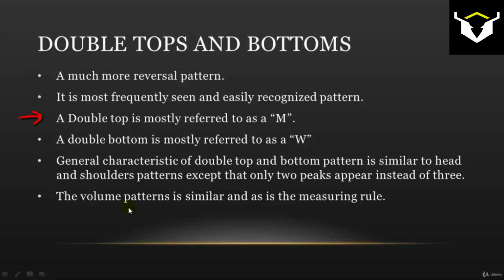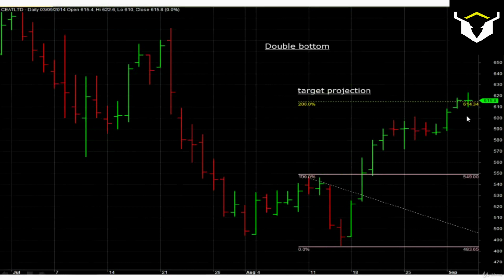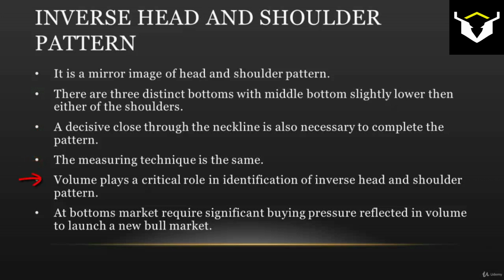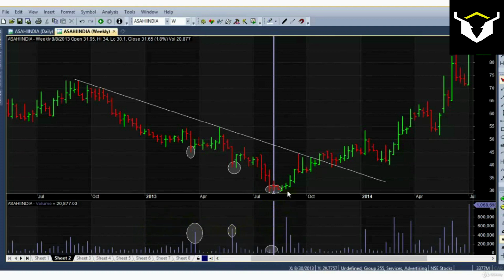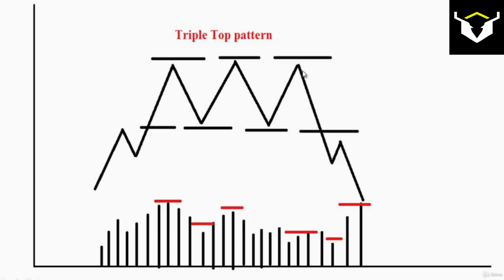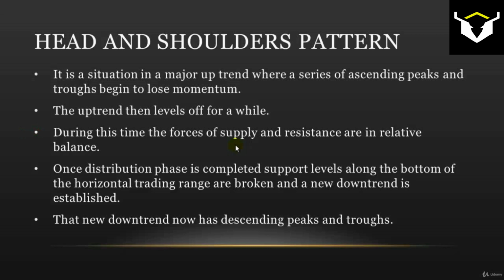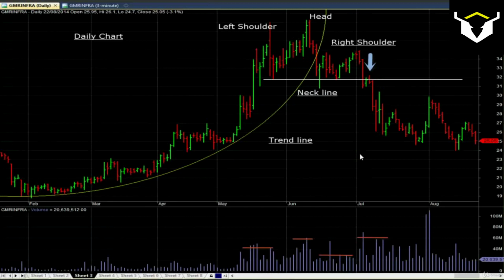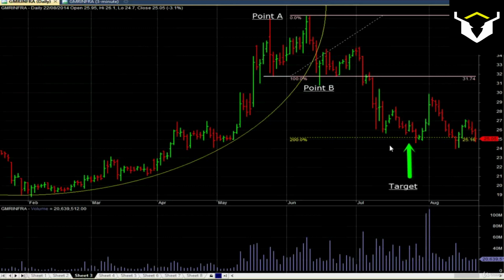Unveiling Reversal Patterns: A Trader's Guide to Identifying Trend Reversals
Unveiling Reversal Patterns: A Trader's Guide to Identifying Trend Reversals | Traders Outlet

Welcome to our comprehensive guide on "Reversal Patterns in Trading." 📈 In the dynamic world of financial markets, being able to anticipate trend changes is a skill that every trader aspires to master. Reversal patterns play a pivotal role in this process, helping traders spot potential trend reversals before they happen. Whether you're a seasoned trader or just starting your trading journey, understanding reversal patterns is a crucial step towards becoming a successful trader.

In this video, we delve deep into the world of reversal patterns, exploring their significance, common types, and how to effectively identify and utilize them in your trading strategy. 🔄💡

🔍 Key Topics Covered:

Introduction to Reversal Patterns: We begin by laying a solid foundation, explaining what reversal patterns are and why they matter to traders. Learn how these patterns provide valuable insights into market sentiment shifts.

Common Reversal Patterns: Discover some of the most widely observed reversal patterns, such as Head and Shoulders, Double Tops and Bottoms, Evening and Morning Stars, and more. Gain insights into the psychology behind these patterns and how they signal potential reversals.

Identification Techniques: Understanding the theory is just the beginning. We provide you with practical guidance on how to spot these patterns on price charts. Learn to distinguish between valid and false signals, enhancing your decision-making abilities.

Confirmation Strategies: Reversal patterns are powerful, but confirmation is key. Explore various techniques to confirm your analysis, including volume analysis, trendline breaks, and complementary technical indicators.

Real-Life Examples: We take theory into practice by analyzing real-life chart examples. Witness how these patterns manifested in actual market scenarios and the impact they had on price trends.

Risk Management: Successful trading isn't just about identifying patterns; it's also about managing risk. Discover how to integrate reversal patterns into your risk management strategy for optimal results.

Putting Knowledge into Action: Armed with the insights gained from this video, you'll be ready to incorporate reversal patterns into your trading strategy. Whether you're a day trader, swing trader, or long-term investor, these patterns can add an edge to your decision-making process.

📺 Don't miss this opportunity to enhance your trading skills! Remember, successful trading is a journey, and understanding reversal patterns is a significant step toward mastering the art of the markets. 🚀📊